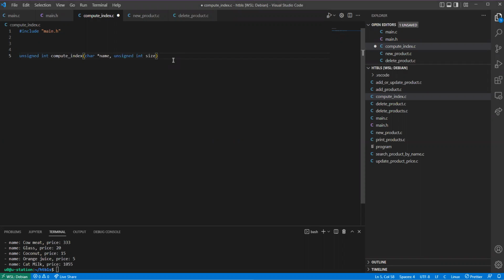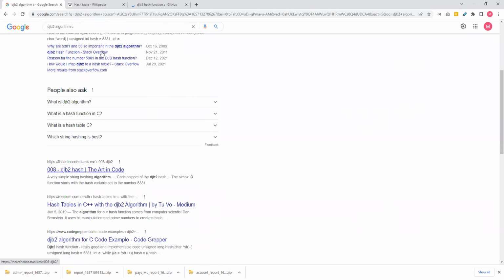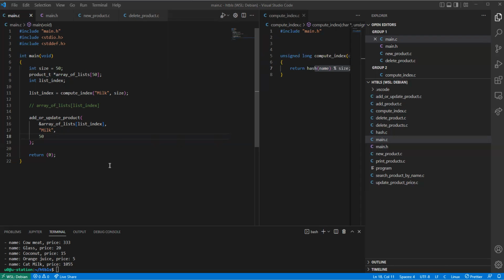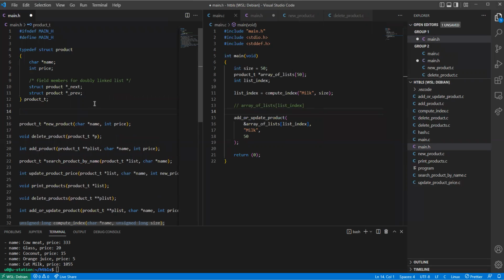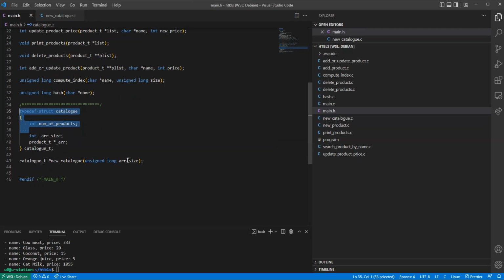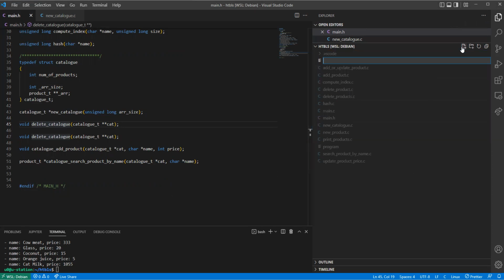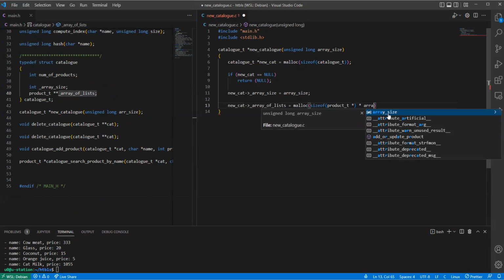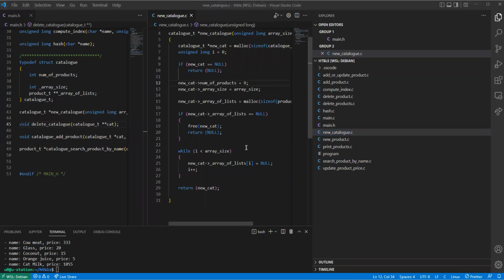7# C - Hash tables